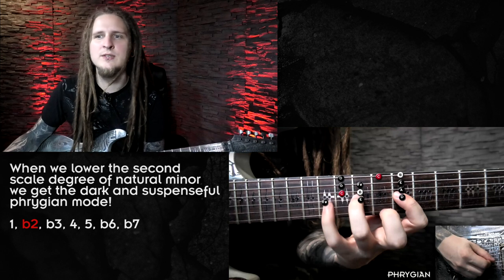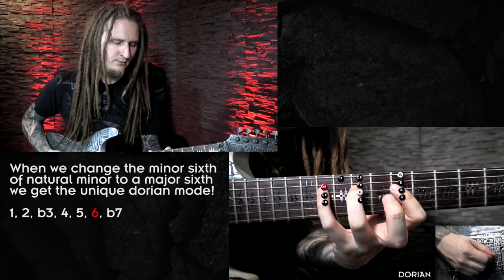Speed Picking Workouts | Technique & Theory | Guitar Lesson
In today's guitar lesson we look at speed picking workouts and how to combine technique and theory in clever ways in your personal routine. By developing both topics simultaneously you save a lot of time so always make sure to include an interesting theory twist in your mechanical exercises.

In-depth guitar lessons, workout sheets, guitar pro files and Skype lessons are available as a member of the Shred Guitar Community here:

Thanks to my Patrons Attila Kecskes, Andrew Ortega, Arvid Richter, Axel Mora, Brandon Nathe. Clark Christensen, Daniel Sztanyik, David Rak, Erik Schunk, Guerro, Harry Gandler. Johnnie DeMarco Fish, Macedonio Cervantes, Roman Karimi, Ryan Diaz and Sal!